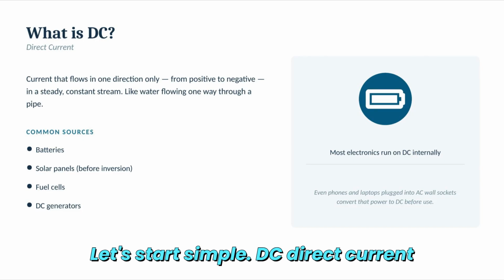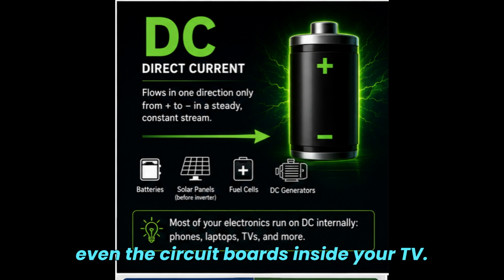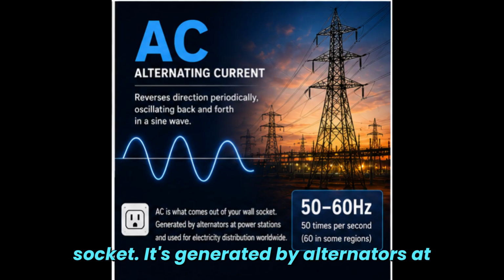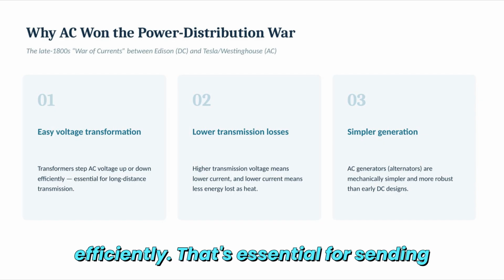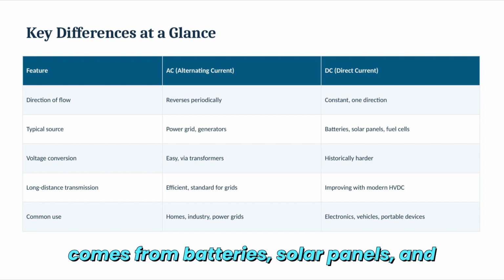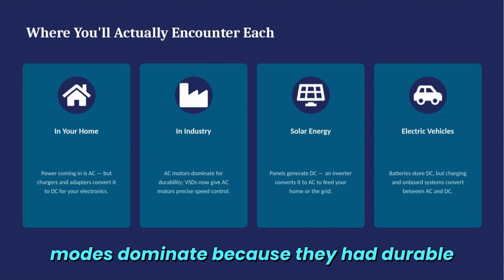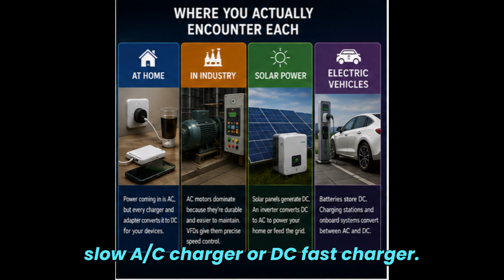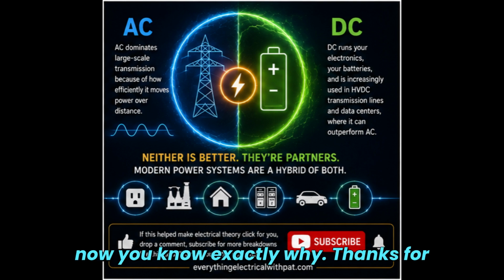DC vs AC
⚡ AC or DC? What's the difference, and why does it matter?

In this video, I explain AC vs DC power in simple terms—how each works, why AC became the standard for power distribution, and where AC and DC are used today, from homes and factories to batteries, solar panels, and electric vehicles.

If you're an electrical student, technician, electrician, or just curious about how electricity works, this video's for you.